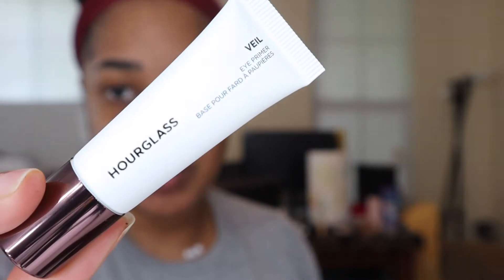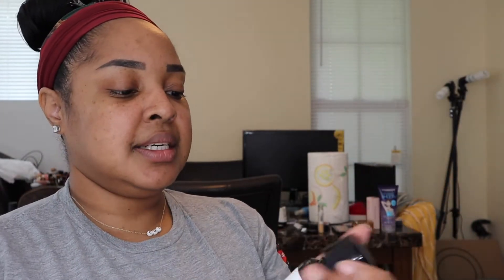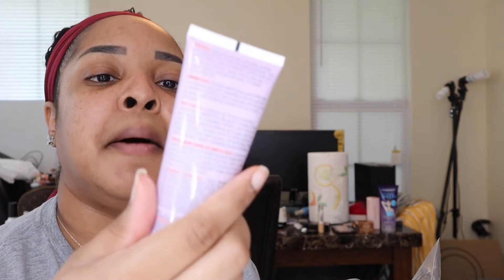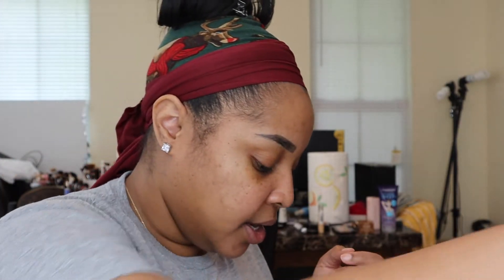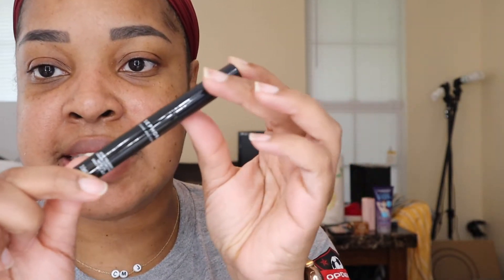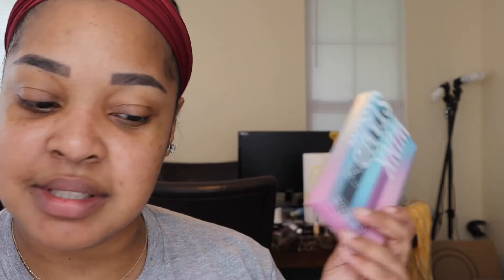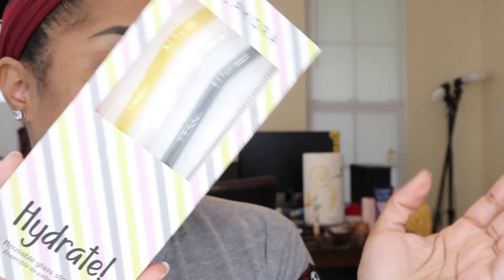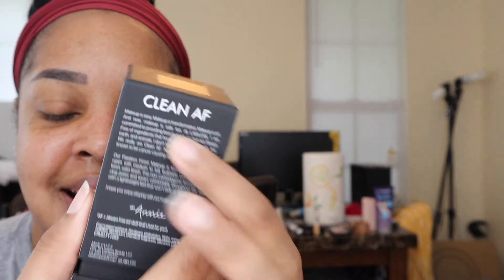Sephora VIB Haul * Vlog Style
🌟 Hey Y'all!!!
This video is all of the things I purchased from the Sephora VIB Sale last month.
XoXo.

Products mentioned in the video:
Hourglass Veil Eye Primer
Hourglass Veil Setting Spray
HUM Nutrition Daily Cleanse
FAB KP Bump Eraser Mini
Gucci Satin Lipstick(Carol Beige)
KAJA Wing Stamp
Sephora Clear and Cover Acne Concealer(Amber)
ILIA Daylite Highlighting Powder(Starstruck)
ILIA Nightlite Bronzing Powder(Novelty)
Mount Lai De-Puffing Eye Tool
LAWLESS Satin Luxe Classic Cream Lipstick(Suede)
FRESH Rose Deep Hydration Oil Infused Serum
Artist Couture Silk Cream Lipstick(Power Play)
LAWLESS Woke Up Like This Foundation(Heat)
Moschino Toy Travel Spray
KOSAS Tinted Face Oil(7.5)
FRESH Kombucha Facial Treatment Essence
Patrick TA Dual Ended Brush
FENTY Cheeks Out Cream Blush
FENTY Cheeks Out Cream Bronzer(05 Teddy)
Vera Mona Color Switch
Clinique Bottom Lash Mascara
FENTY Face Shaping Brush 125
Sephora Hydrate Glass Straw Set
Pat Mcgrath Lip Fetish Lip Balm(Blow Up)
Patrick Ta Major Brow Shaping Wax
BITE Beauty Power Move Creamy Matte Lip Crayon(Amaretto)
Drunk Elephant Sweet Pitti
KOSAS Sun Show Moisturizing Baked Bronzer(Deep)
Glow Recipe Watermelon Toner